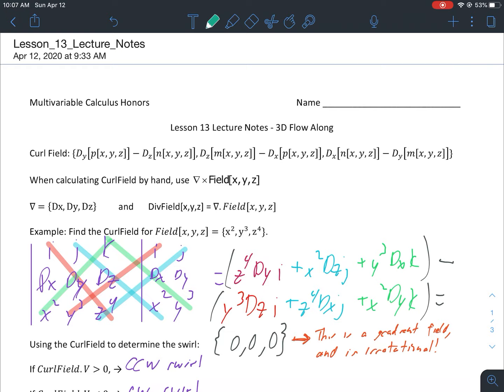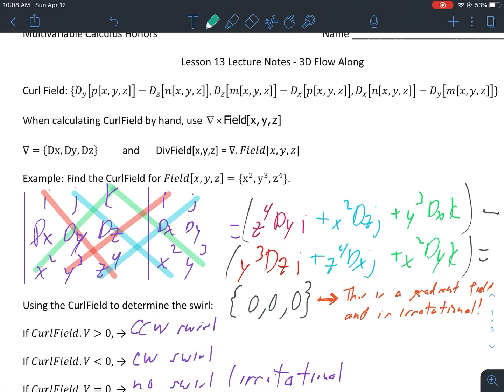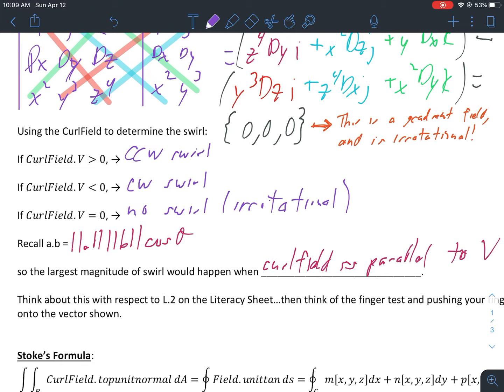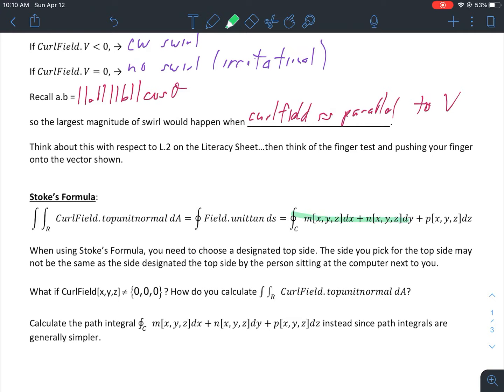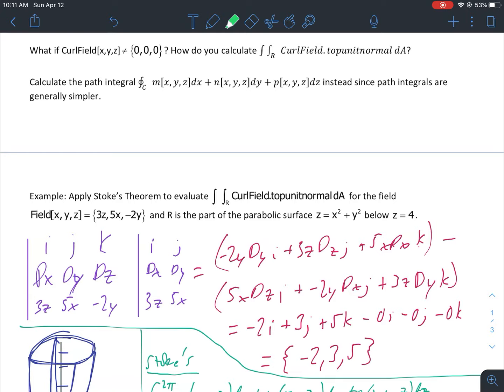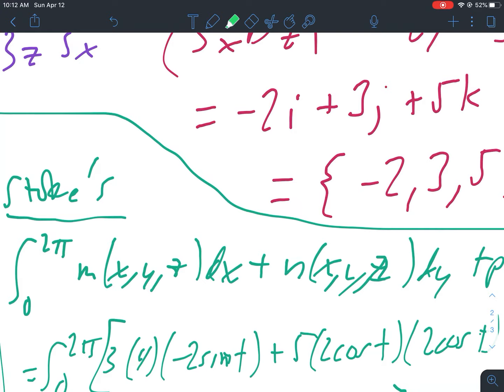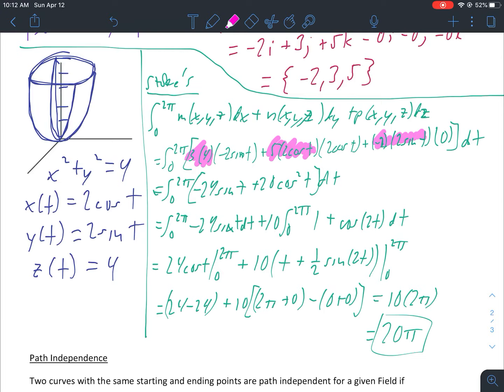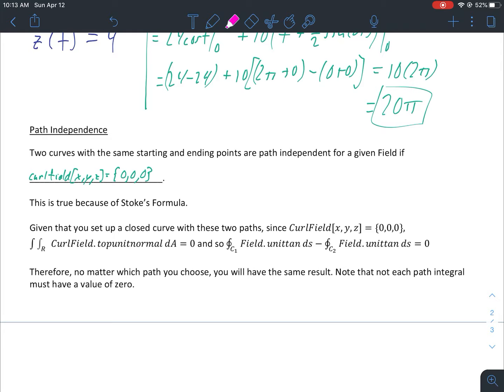Lesson 13 lecture